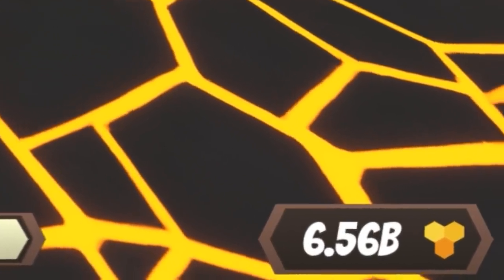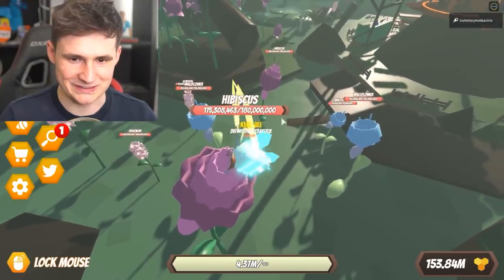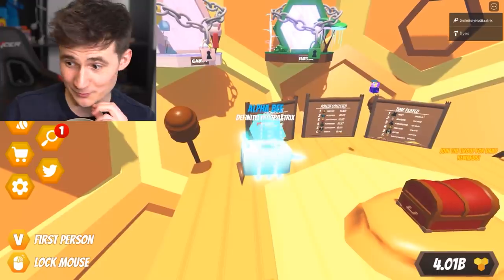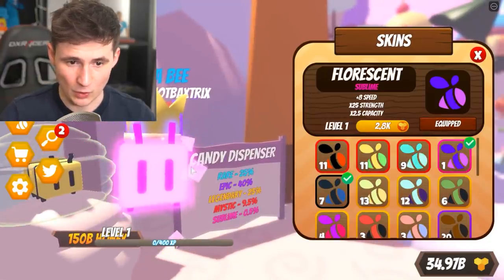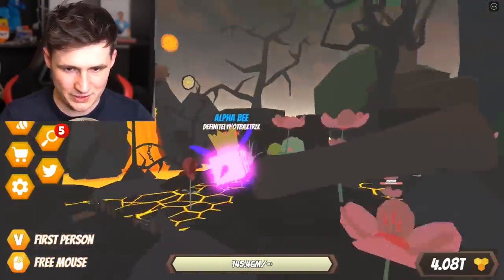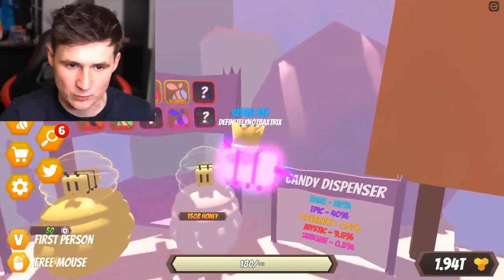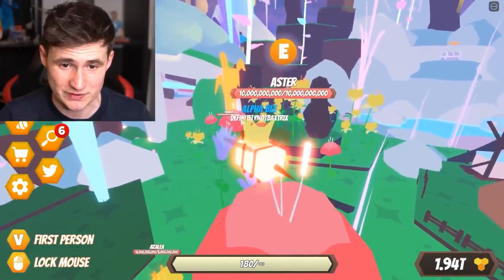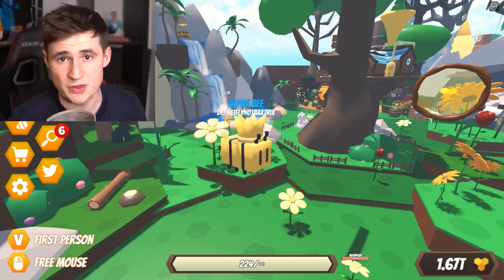MAX EVOLUTION UNLOCKED *ALPHA BEE* - Roblox Bee Simulator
Thanks!